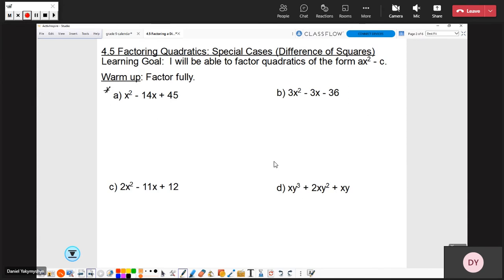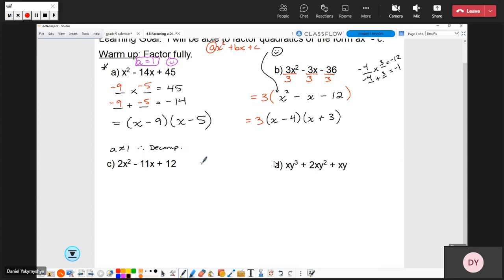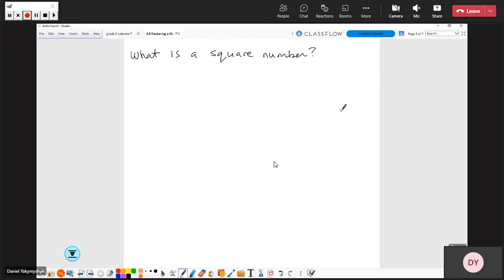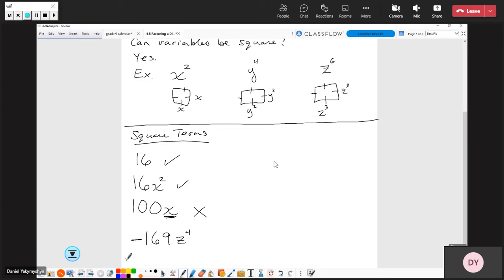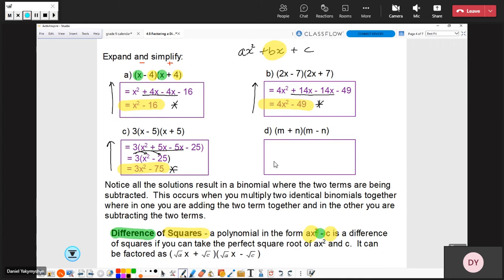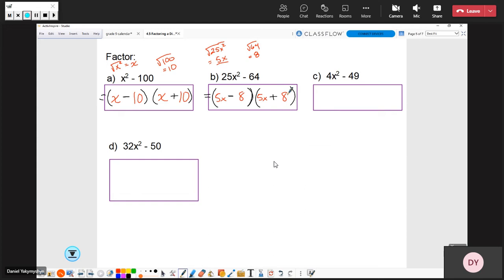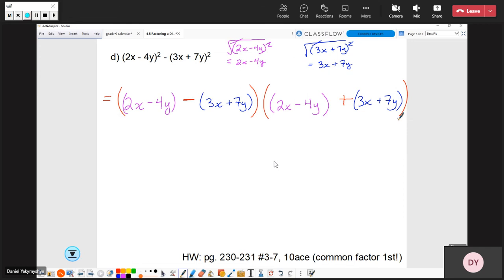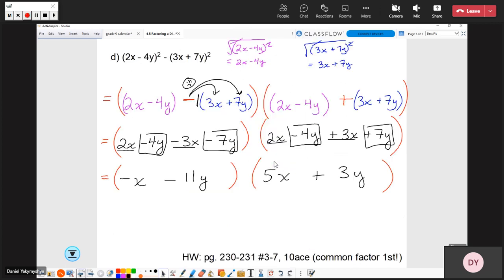4.5 Factoring Difference of Squares